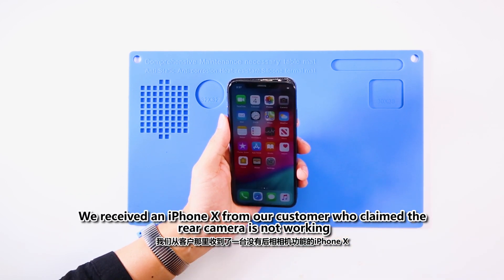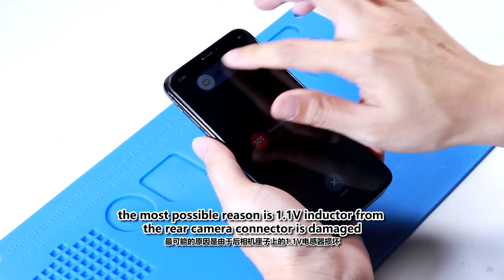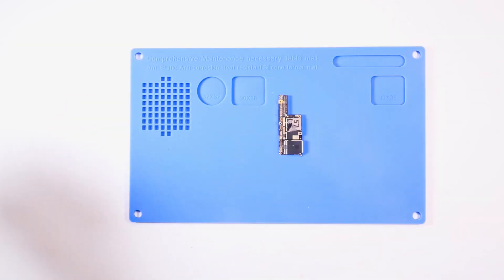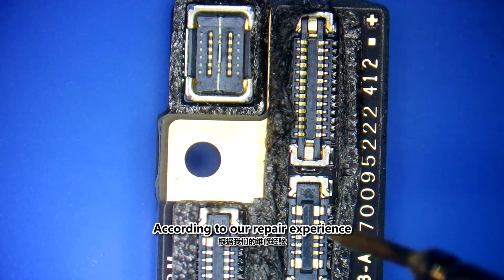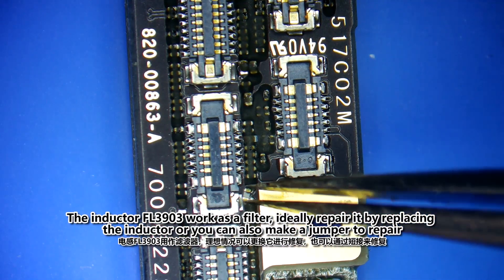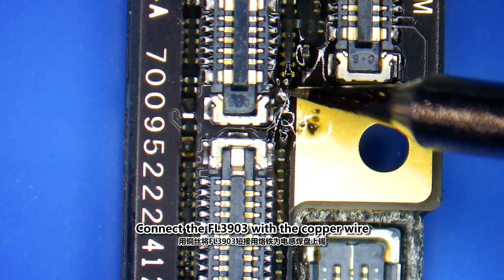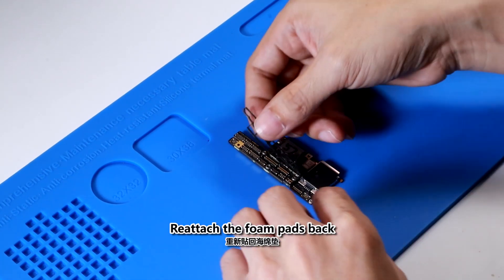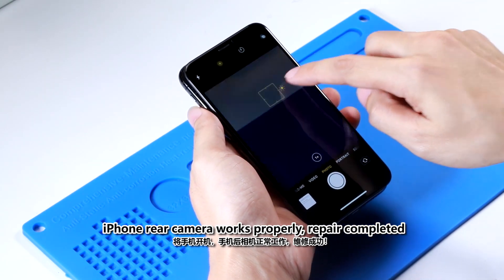How to Fix iPhone X Rear Camera Not Working | Motherboard Repair Lesson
When the front camera works properly while the rear camera does not, the most possible reason is 1.1V inductor from the rear camera connector is damaged. In this video, we demonstrate how to troubleshoot and repair iPhone X rear camera not working, please enjoy watching

Connector foam pads
PCB cleaner

99% success rate for ID unlock & motherboard swapping